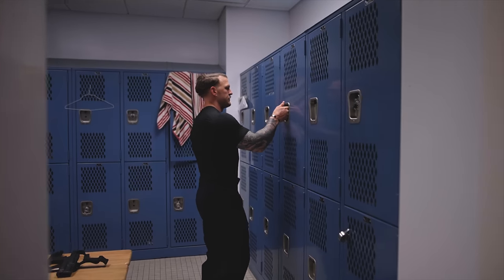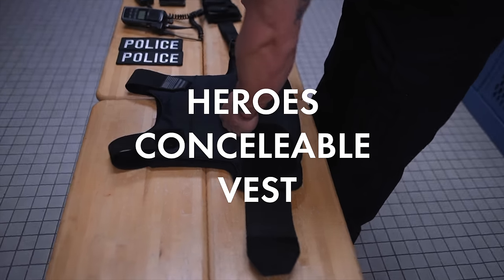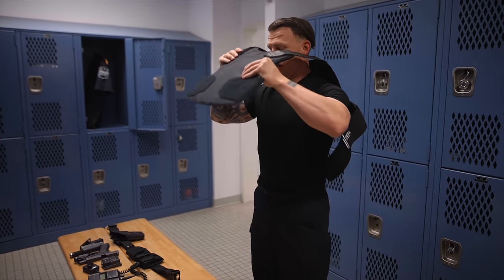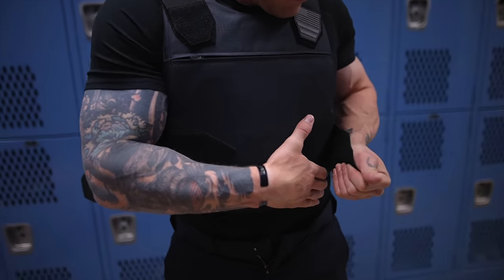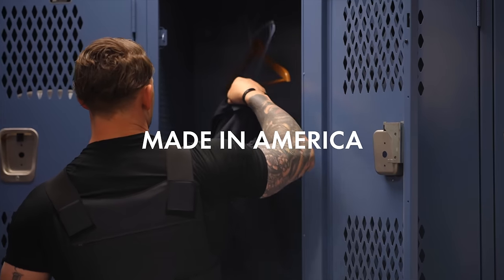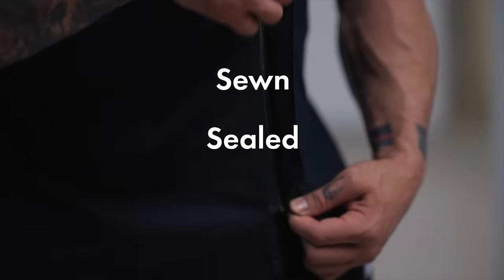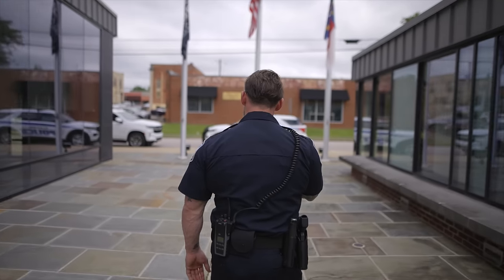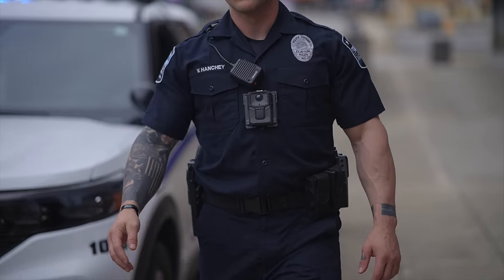RTS Tactical Concealable Hero's Vest - Be Fearless.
Meet RTS Tactical’s brand new Hero’s Vest. This all-American vest is our most discreet, concealable, multi-threat resistant carrier yet. The USA-made level IIIA soft armor will give you peace of mind when you answer the call to take up the fight.

RTS Tactical understands the needs and challenges of you, the operator and warfighter, and the Hero’s Vest was built for you. Our new Hero’s vest was made primarily for Police and Law Enforcement, Security Guards, and the average civilian who may operate in dangerous environments. The functional design provides the ideal balance of stealth, durability, and all-day comfort.

While specifically designed to be worn under clothing, it can comfortably and effectively be worn over clothing as well.

The Hero’s vest is constructed with the highest quality nylons and uses 100% USA-made with Dupont™ Kevlar® Armor. For more peace of mind, the Hero’s vest is backed by RTS Tactical’s lifetime guarantee.

The level IIIA front and back armor panels provide full wrap-around protection. The armor is capable of stopping all common handgun rounds including .357 Magnum, .357SIG, 9mm, .40 S&W, 45ACP, 44 Magnum, and .38 Special. It also stops most shotgun rounds including slugs and buckshot.

The Hero’s vest is designed, cut, sewn and rigorously tested to the highest quality control standards here in Miami Florida.

Our Hero’s vest Armor is 100% USA-made with Dupont™ Kevlar® ballistic panels and with a slim internal cummerbund which provides a high level of comfort while in use in the field.